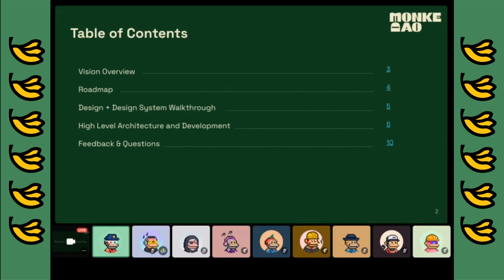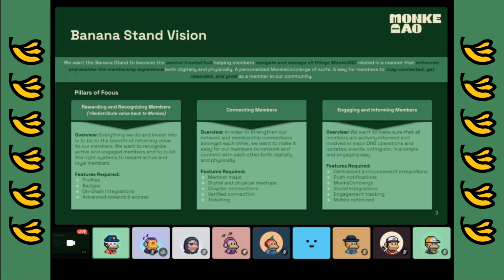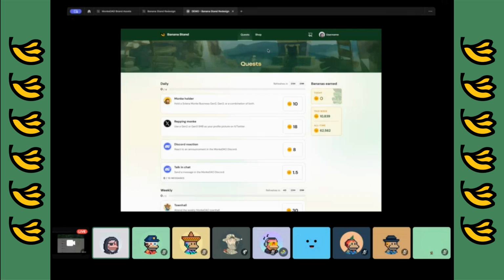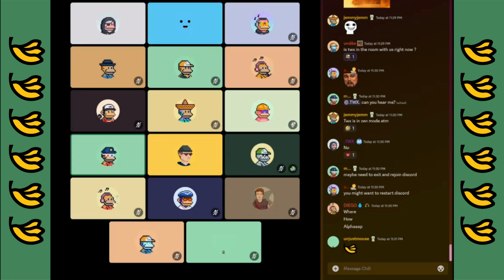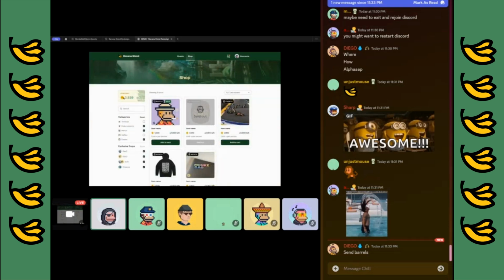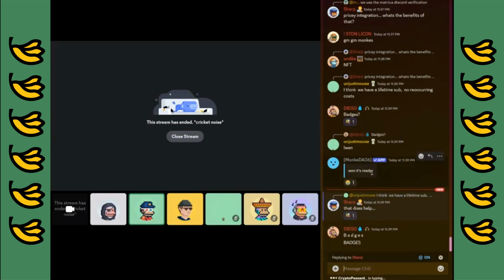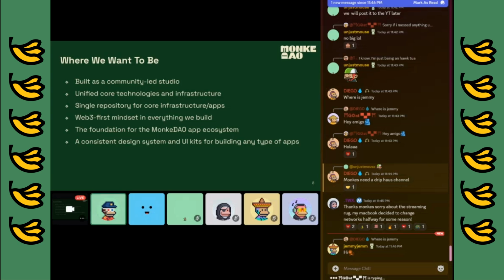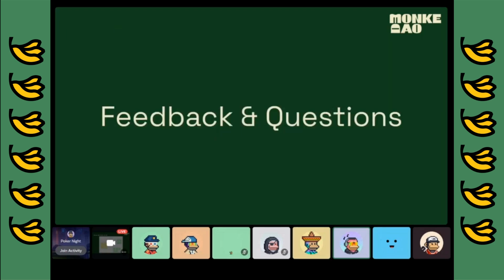MonkeDAO - Banana Stand Demo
Welcome to the Banana Stand, Monkes!

The Banana Stand is a platform that was created to recognize contributions to the MonkeDAO community. The Banana Stand isn't just a platform - it's a testament to our belief that communities like ours should reward their most dedicated members. Think of it as proof that we're stronger together and that every act of engagement truly counts.

Bananas are earned by:
• Being a holder of SMB Gen2 or SMB Gen3
• Engaging with @SolanaMBS or @MonkeDAO on Twitter
• Being active in Discord
• Repping your Monke PFPs on Twitter
• New attending our weekly Town Hall on Friday at 4pm UTC/12pm EST